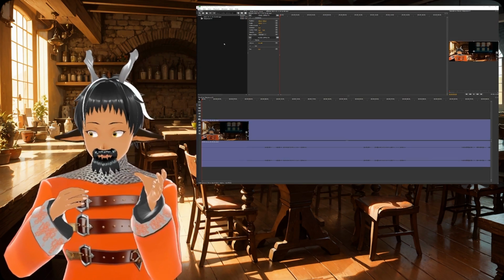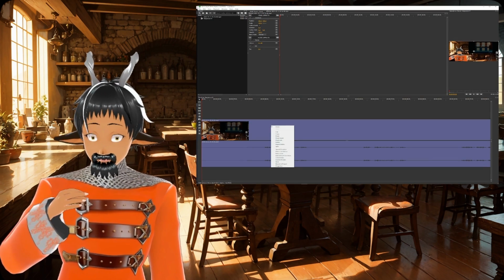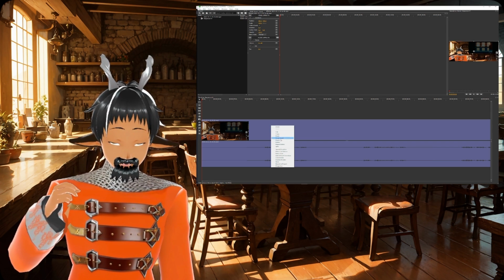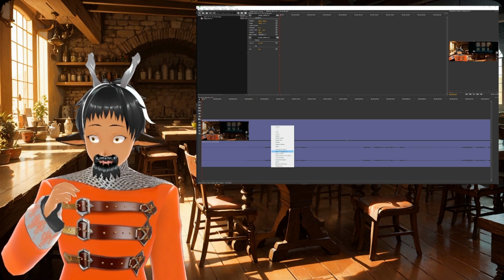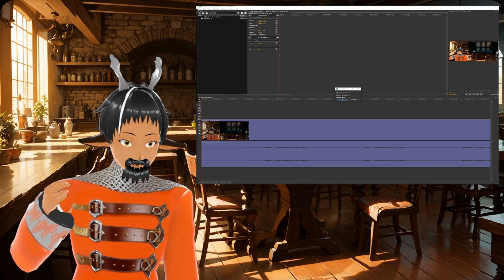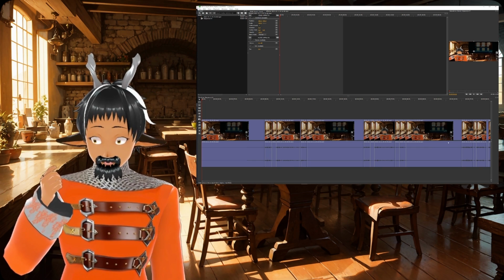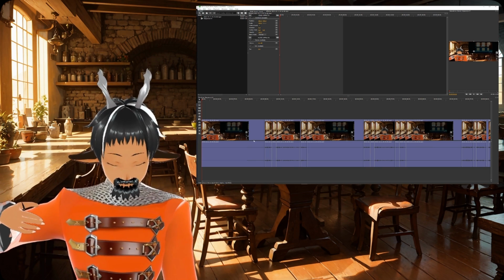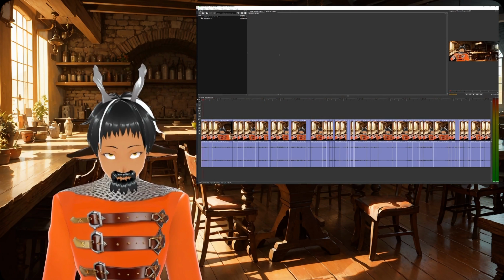How to Auto Remove Silence for Free with Olive Video Editor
Sajeas's theme music by @damahysk
Intro, BRB and Outro music by soundraw.io